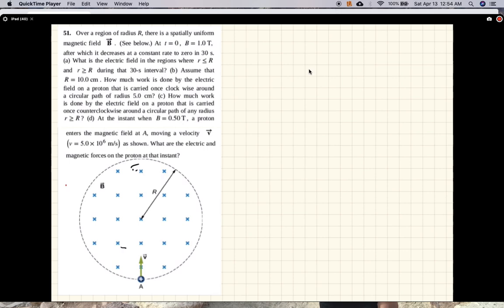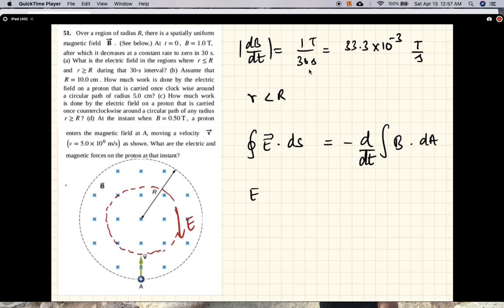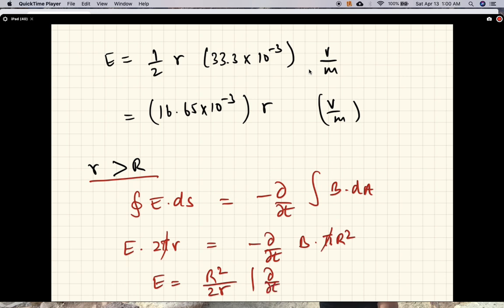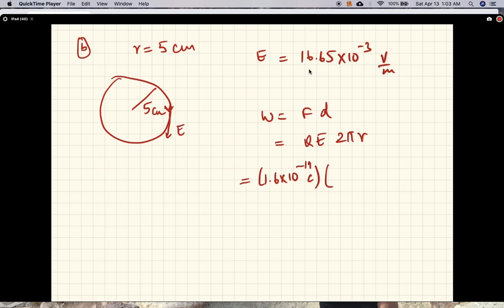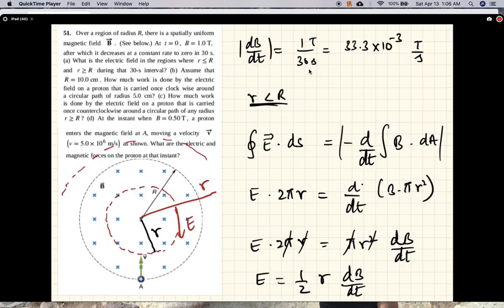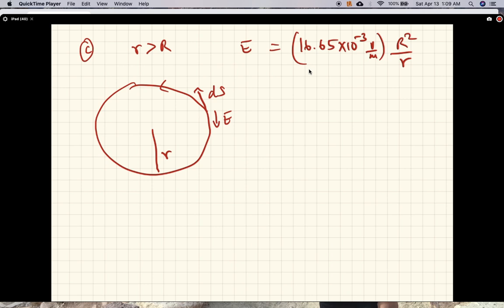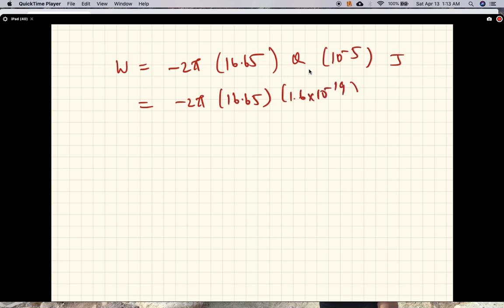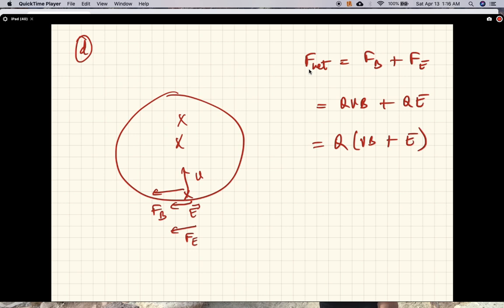PHY2049 CH13 P51